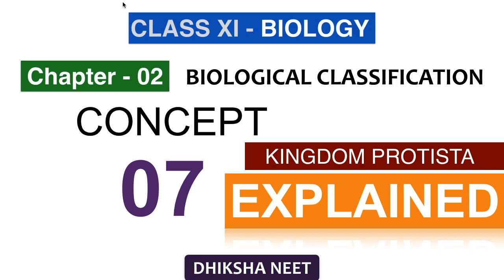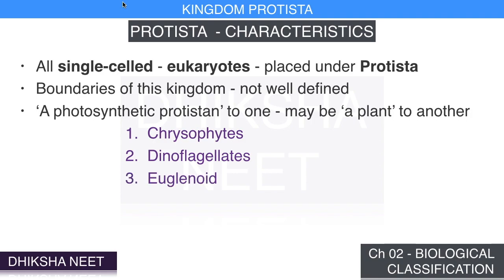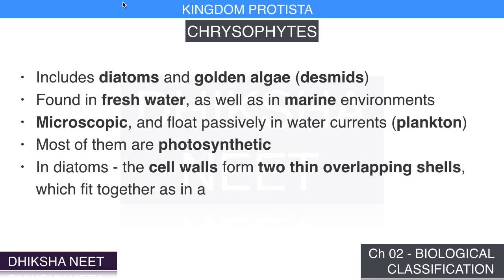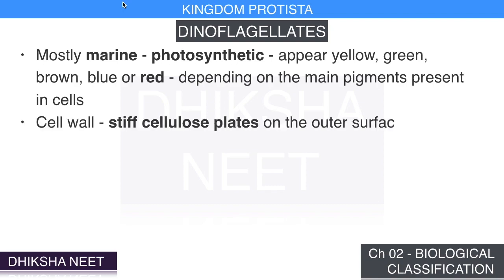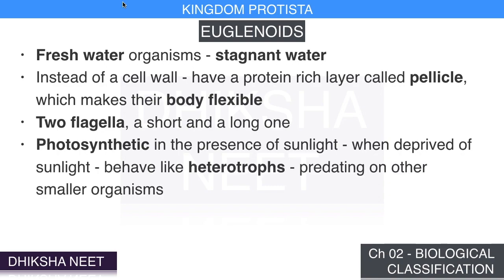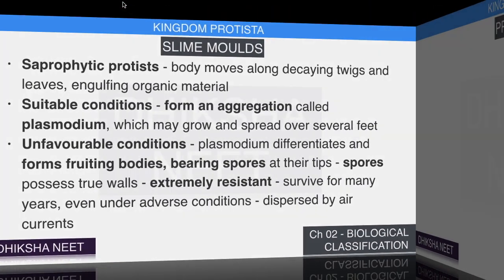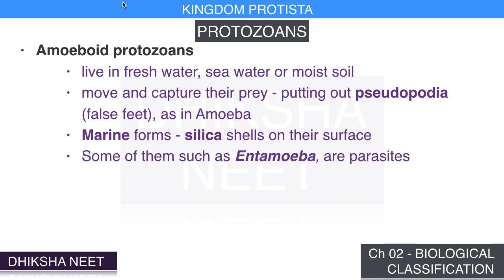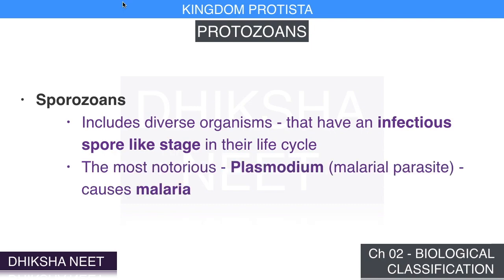🔑🔑🔑NEET - Kingdom Protista - 'diatomaceous earth’, red tides, sleeping sickness and many. 🔑🔑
The following are discussed in the concept 'Kingdom Protista' in Chapter 2 of Class XI Biology "Biological Classification".
1. Protista - Characteristics
2. Chrysophytes
3. Dinoflagellates
4. Euglenoids
5. Slime Moulds
6. Protozoans
Simple Concept. Grab it!